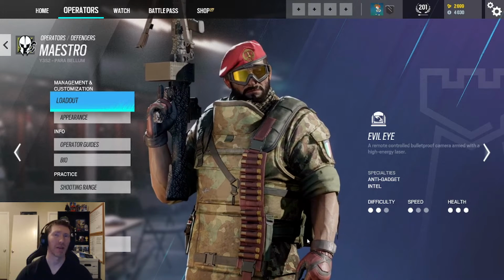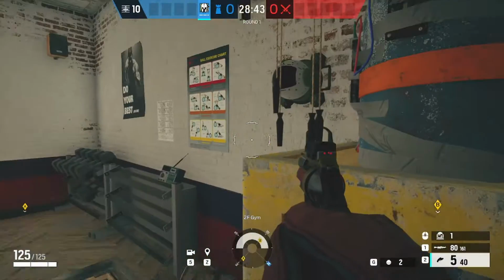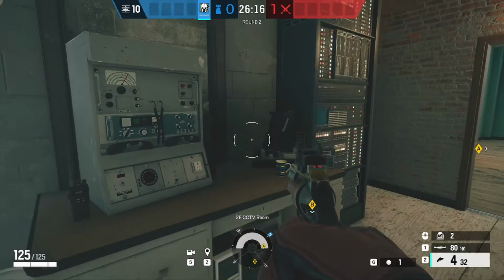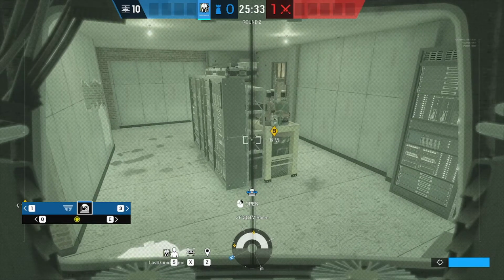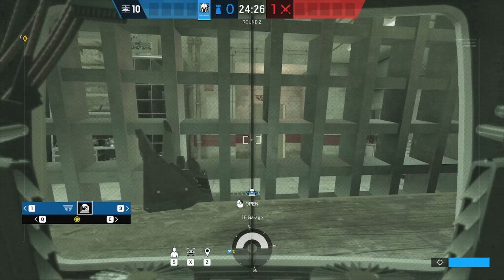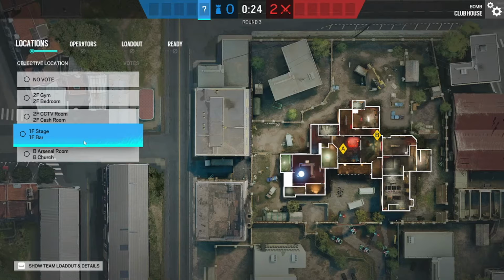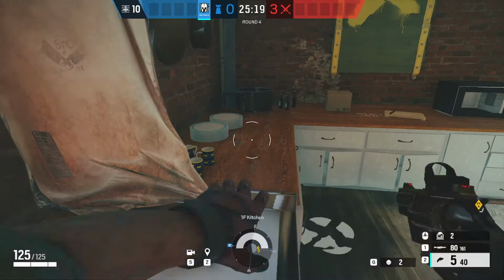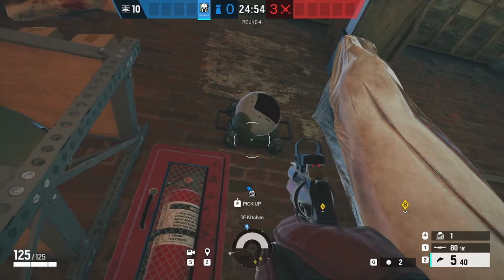Best Maestro Spots on Clubhouse [Rainbow Six Siege]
A quick guide on where the best spots to place Maestro's Evil Eye gadget on the map Clubhouse. Each site for Clubhouse is covered on how best to play Maestro.

:UPDATE - SPOTS THAT NO LONGER WORK:
- 2F Logistics (still works, but need to run from desk onto file cabinet)
- 1F Garage over the railing is Gone.

Chapters
0:00 - Intro
0:18 - 2F Gym / 2F Bedroom
1:17 - 2F CCTV / 2F Cash Room
2:29 - 1F Stage / 1F Bar
2:54 - B Arsenal / B Church
3:53 - Thanks for being awesome!

Always remember to press the big red button and win the thumb war!